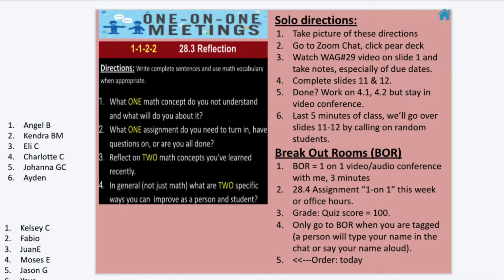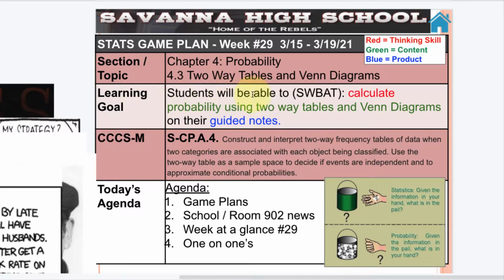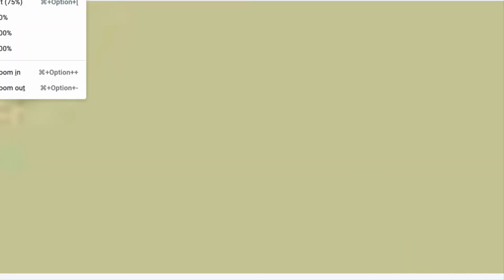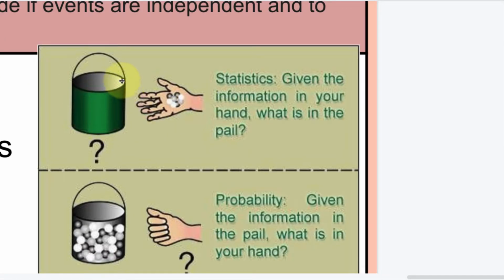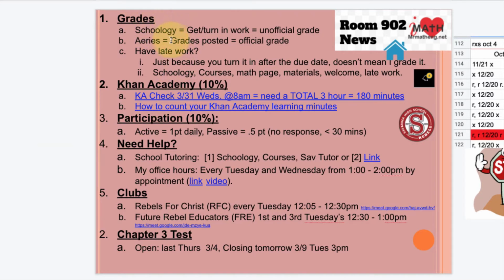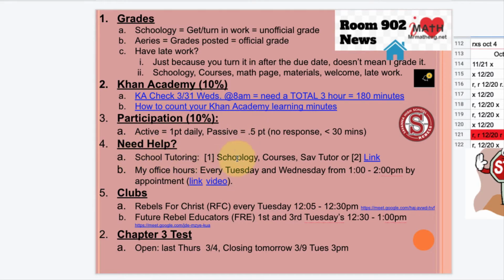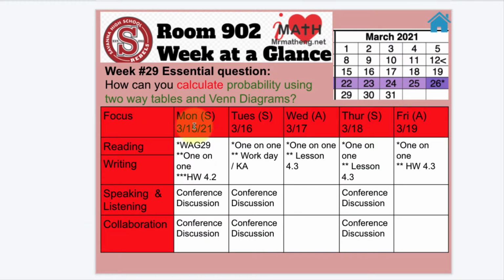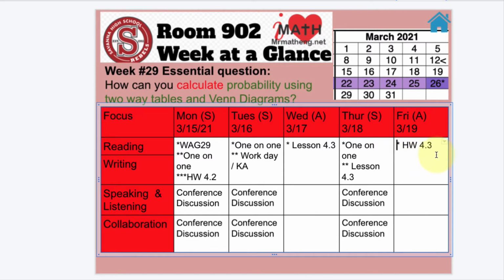SHS Stats Week #29 at a glance (3/15 - 3/19/21), 4.1, 4.2